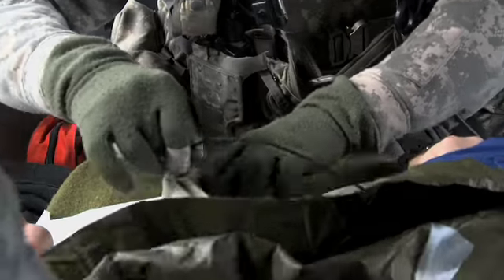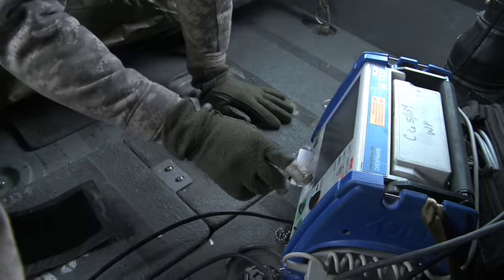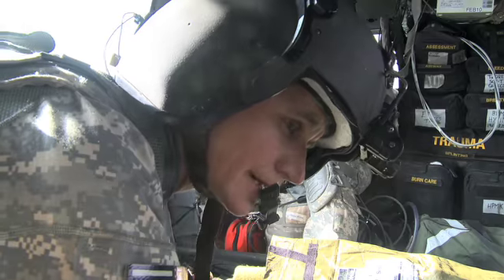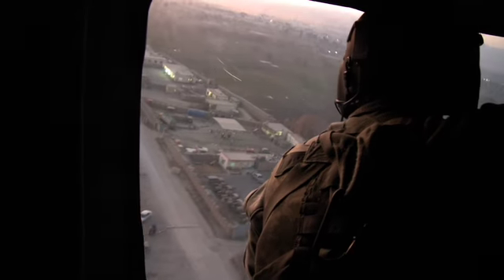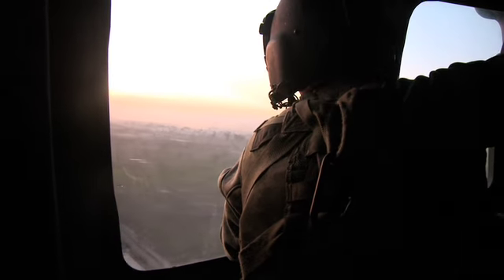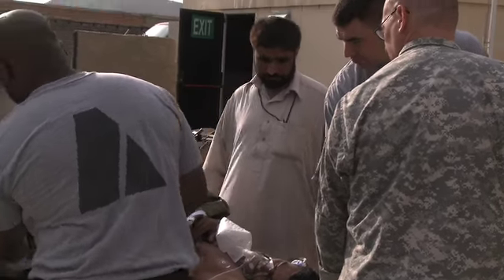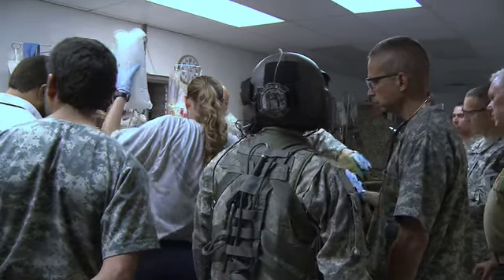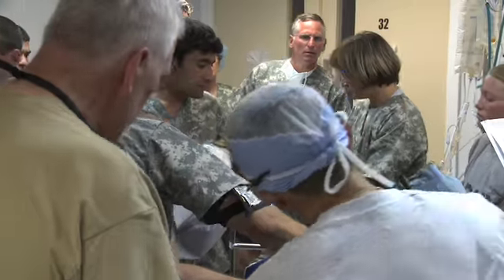COMBAT AVIATION Afghanistan - BlackHawk (Medical Evacuation)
For the Soldiers on the Ground Pt. IV - Spartan Heroes. This is Part Four of my Aviation short documentary series. This part talks about the Blackhawk Helicopter or the UH-60 and focusses on medical evacuation. By Sgt. Robert Ham